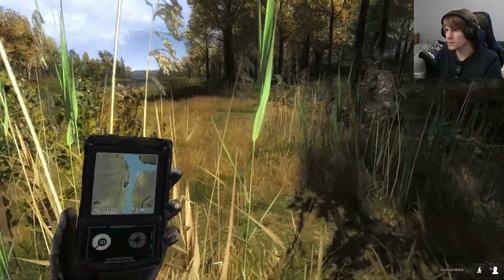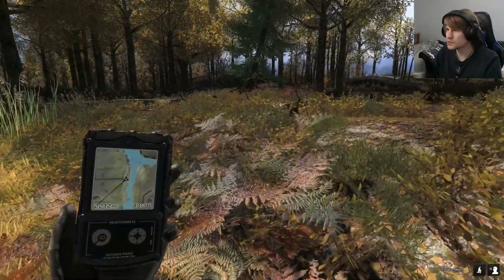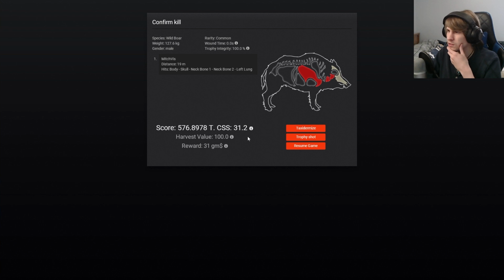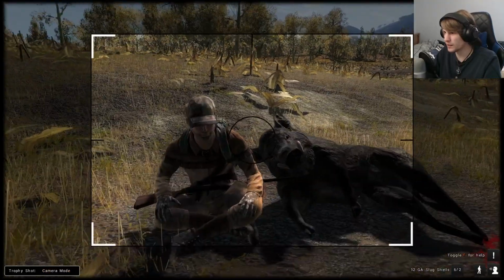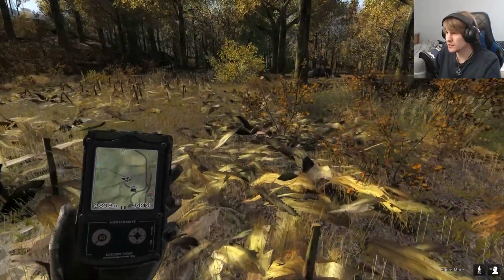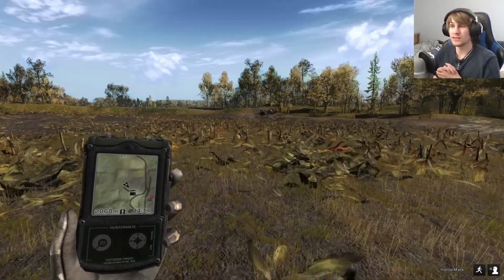Finishin Tha Mission | Hirschfelden Expeditions #6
So we didn't exactly make great progress last episode and have a wounded boar to track down. Though as it often can be for myself in theHunter; Classic focusing on one goal means a bunch of side chances suddenly appear. And with these chances and a shotgun we're actually equipped to make them a profit! While we work on backtracking there are a few mission objectives we can complete to round out our trek and should help bring us from behind to ahead as we round off another weekend in our Expeditions series.

Outro music;
Elegy by Asher Fulero;